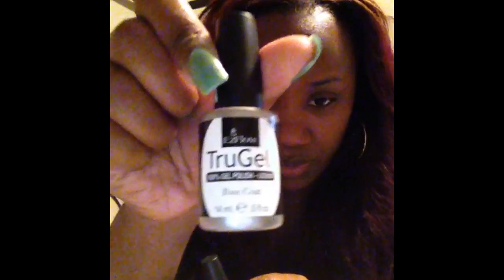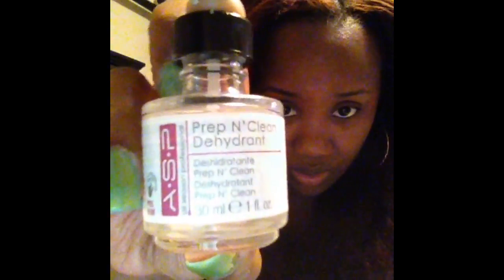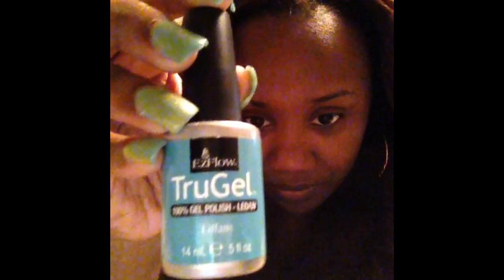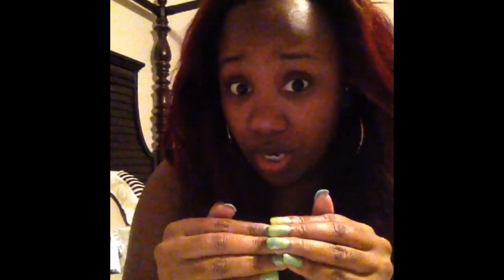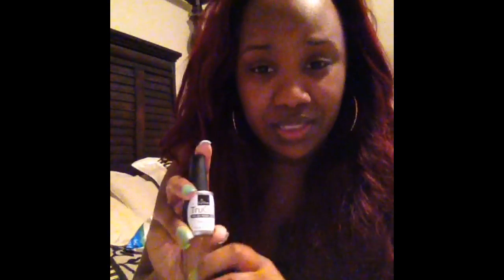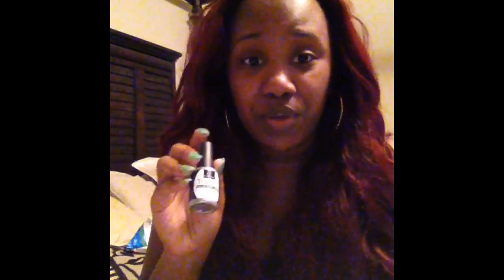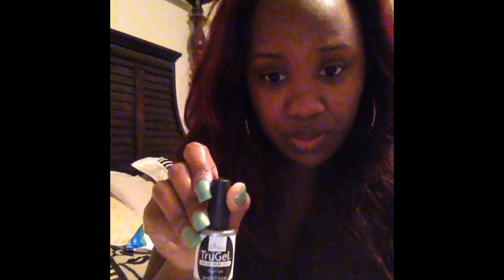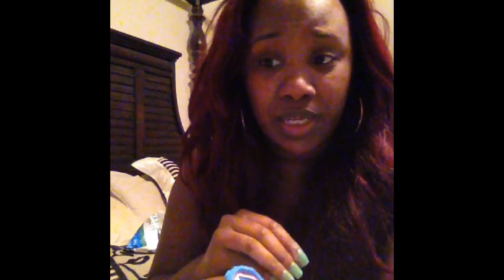How to do gel Nails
A cheaper easier way to get the nail salon look at home.

BookOnline NOW!